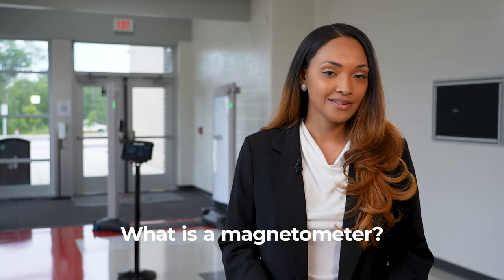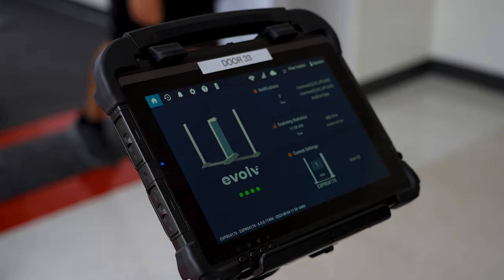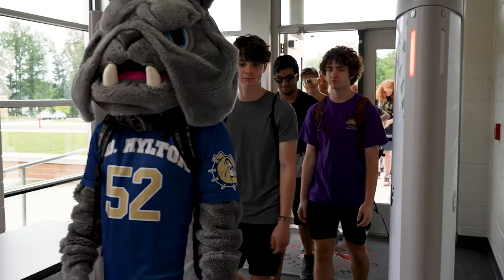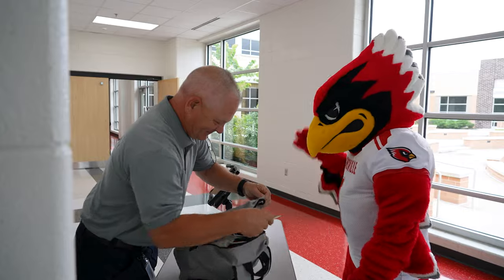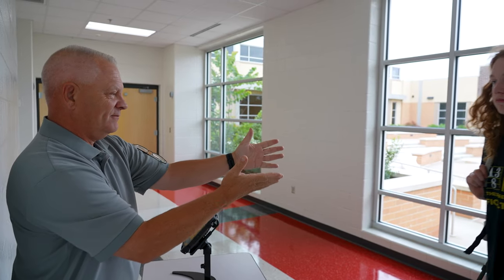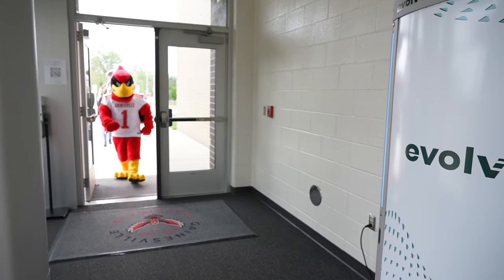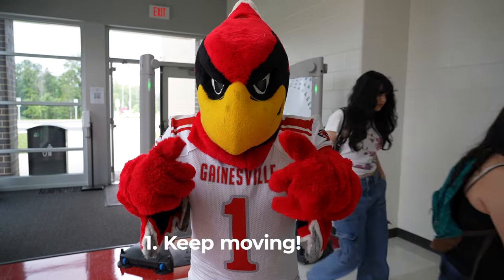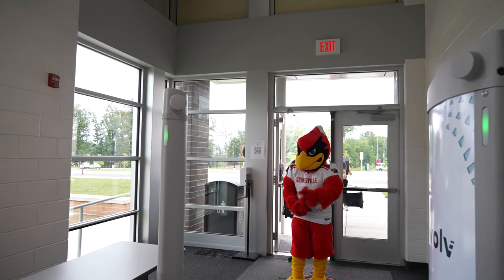Students - learn about new safety screening technology coming this fall!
Watch this short video to learn how to quickly, efficiently, and effectively move through the new safety screening technology coming to secondary schools in PWCS this fall.